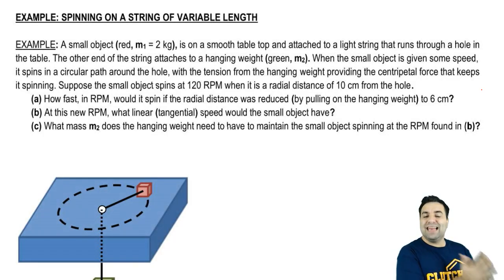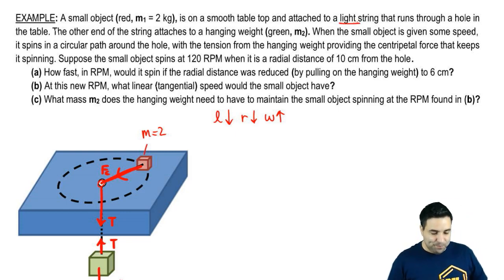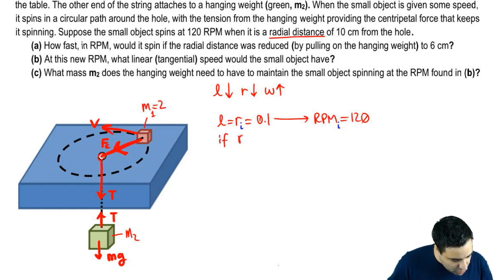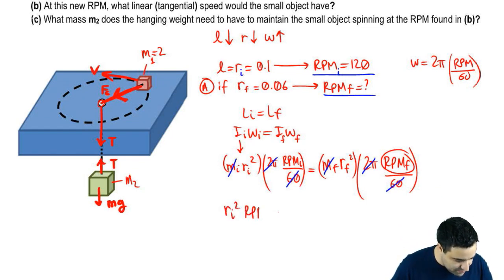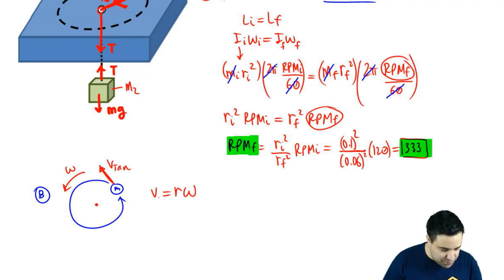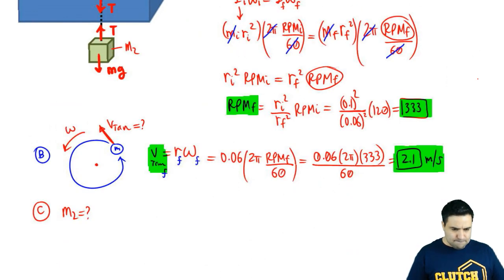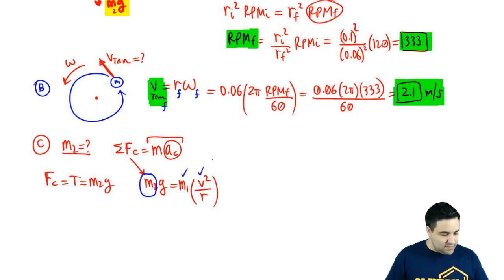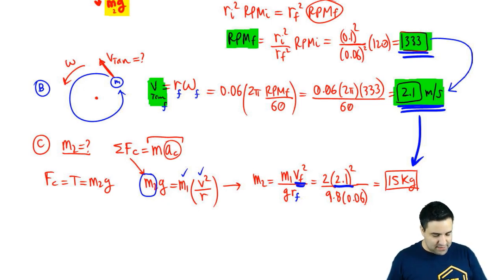Spinning on String of Variable Length: Example: Spinning on a string of variable length